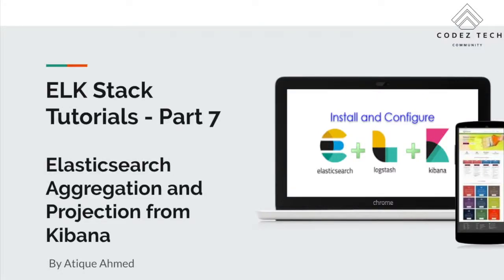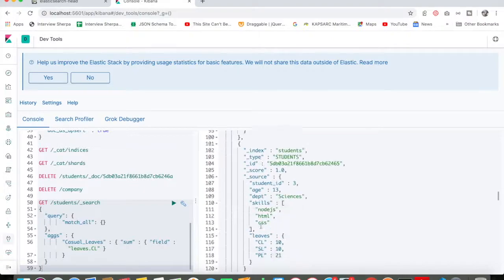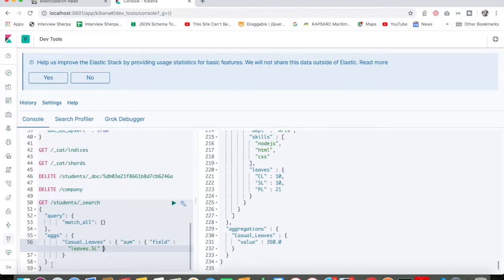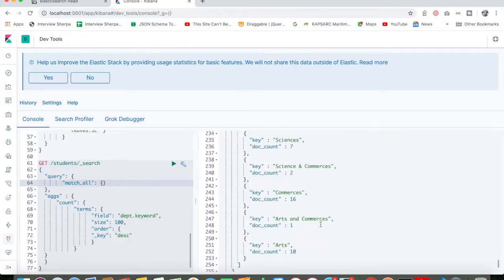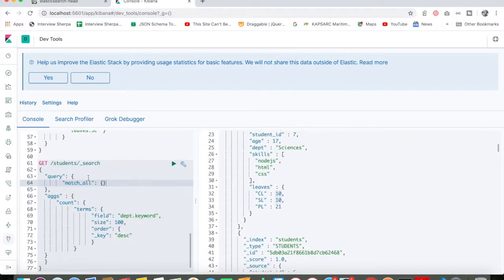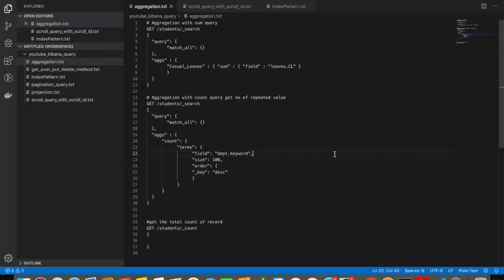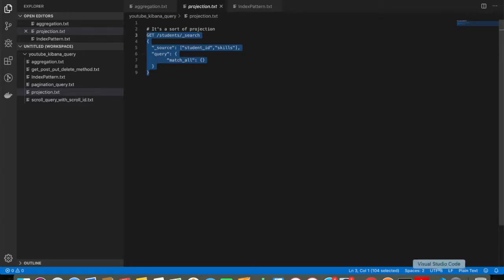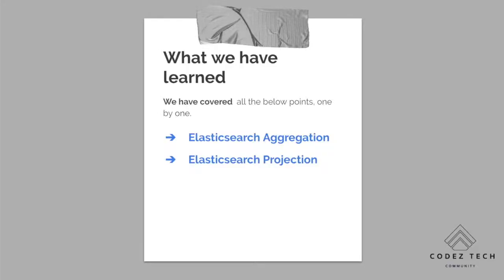ELK Stack Tutorial 7 - Elasticsearch Aggregation and Projection from Kibana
Hey Guyz, This Elastic, Kibana, Logstash with node js tutorial by Codez Tech will give you an introduction to the entire ELK Stack and help you get started with working on the ELK Stack and indexing data into Elasticsearch. Below are the topics covered in this ELK Stack tutorial video:

1. What is Elasticsearch Aggregation and How to Perform the Aggregation from Kibana
2. What is Elasticsearch Projection and How to Perform the Projection from Kibana

ABOUT MYSELF AND MY YOUTUBE CHANNEL

I am a self-starter with strong interpersonal skills. I work efficiently both as an individual contributor as well as along with a team. I seek new challenges and try to think out-of-the-box while looking for creative solutions to a given problem.

SOFTWARE LINK

for MAC/Windows/Linux/Ubuntu
for MAC/Windows/Linux/Ubuntu

PROJECTS LINK

Indexing data from mongodb to Elasticsearch and Kibana - git clone
Elasticsearch get, post, delete and update via node js - git clone
Logstash, How to index data via logstash to Kibana and Elasticsearch - git clone

ELK Stack combination of Elasticsearch, Logstash, and Kibana. A deep dive on how their powers combine to deliver an end to end solution for analytics, logging, search & visualization. Extensive hands-on demo of the Elastic Stack in action.  each one is a separate tool that is driven by the open-source vendor Elastic. Elastic has created an end-to-end stack that delivers actionable insights in real-time from almost any type of structured and unstructured data source. So the course can be summarised into:

In this crash course, you will learn about what is SQL vs NOSQL, what is scale up vs scale down, what is relational vs non-relational database. Also, you will learn about how to index the data into Elasticsearch and Kibana via node js and MongoDB, and how to post, get, delete, update Elasticsearch data via node js and Kibana.
Apart from that, I will explain to you what is Elasticsearch Aggregation, Projection and What is Pagination and Scroll query concepts in Elasticsearch. At last, I will end up with a brief introduction and demonstration with Logstash.
Currently, I am using version Elasticsearch, logstash & Kibana 7.3.0.

WHO CAN TAKE THIS COURSE

The following professionals can go for this ELK Stack course:

Beginners - Computer Background
Big Data Analytics Engineer – Elastic Search
Web Administrator
System Log Analyst
Full Stack Technical Architect
Web Analyst

WHY ELASTICSEARCH KIBANA AND LOGSTASH

Why we should learn ELK Stack?

ELK Stack will help you find answers to the below questions that might be part of various Business Scenarios:

When should we schedule the maintenance?
Why is the database slow?
How can I search in the Logs that are of different formats and have inconsistent data?
How to deal with different types of Time Formats?
How can I search for logs that are spread across different locations?

NODE JS TUTORIAL LINK AND PROJECT LINK

MONGO DB TUTORIAL LINK AND PROJECT LINK